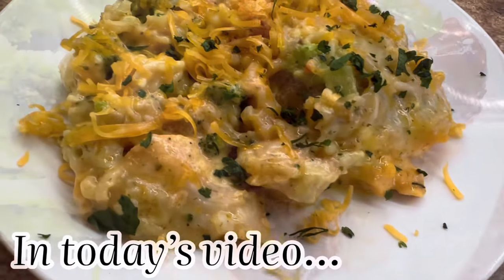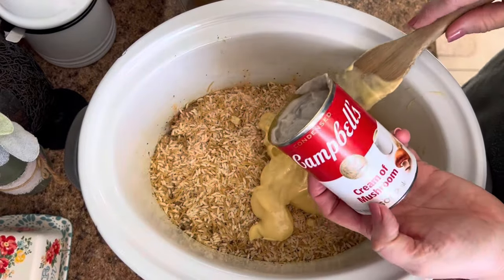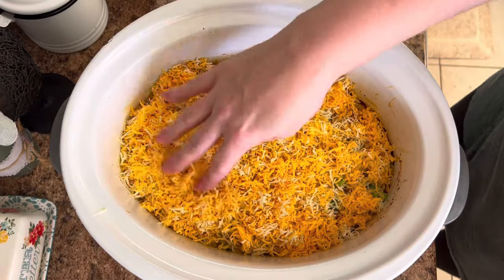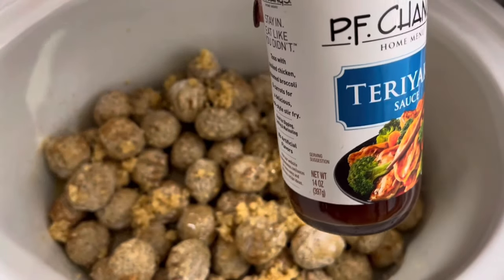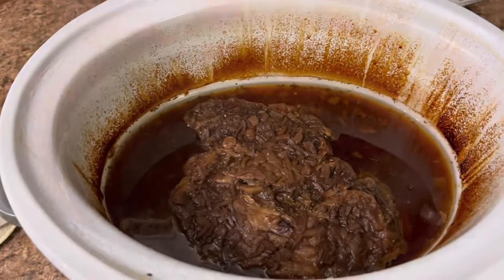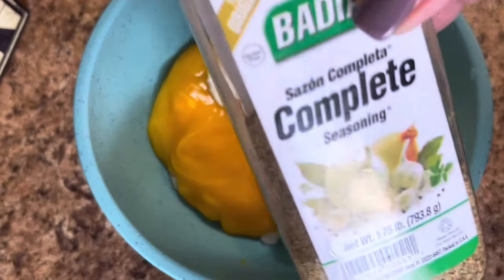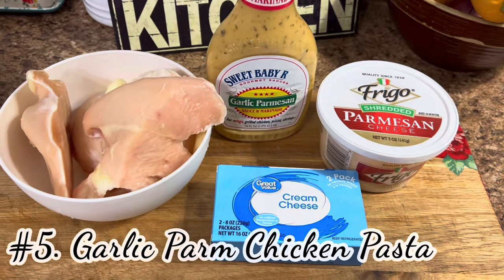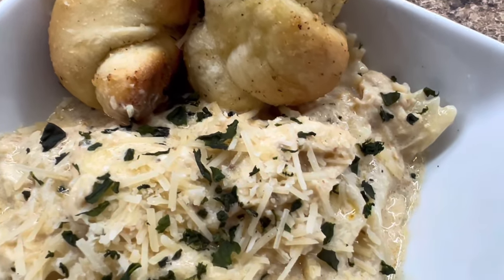5 Mouth-Watering DUMP & GO CROCKPOT Recipes that will BLOW your MIND! | BUSY WEEKNIGHT MEALS!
TOP 5 BEST EVER DUMP & GO CROCKPOT RECIPES for BUSY WEEKNIGHTS! | These will BLOW your MIND!

Do you love a quick and easy meal? well these 5 MIND-BLOWING DUMP & GO Crockpot Recipes will become your new favorties!! YOU MUST TRY THESE! |EASY Mouthwatering Crockpot Dinners, Trust me you won't be disappointed! Hey y'all, Im Sammi and welcome to my kitchen. come on y'Fall let's go!!

⭐️My crockpot⭐️

⭐️My Lodge Enamel Cast Iron Skillet:
Lodge 3 Quart Enameled Cast Iron Dutch Oven with Lid – Dual Handles – Oven Safe up to 500° F or on Stovetop - Use to Marinate,

📌Smoked Sausage & Cheesy Potato Casserole:
Ingredients:
• 1 (30 ounce) package frozen shredded hash brown potatoes.
• 1 lb.  package fully-cooked smoked sausage (diced up)
• 2 cups grated sharp cheddar cheese (divided)
• 1 cup sour cream
• 1 medium onion, diced
• ¼ cup butter, melted
• 1 teaspoon pepper
• 1 teaspoon  salt
• 2 teaspoon Badia complete
• 1 (10.5 ounce) can condensed cream of chicken soup
•1 (10.5 ounce) can condensed Cheddar cheese Soup.

Instructions:
•  Spray 6-8 quart crockpot and set aside.
• Cut sausage into slices, and then into quarters (so that you have small bite-sized pieces).
• In a large mixing bowl, stir together all of the ingredients until completely combined.
• Transfer the mixture to the prepared crockpot
• After the fist cook time, top with remaining cheese and cook for an additional 15 mins until cheese is melted.